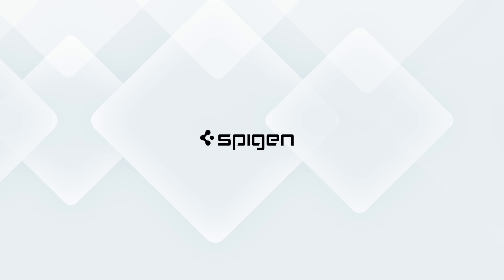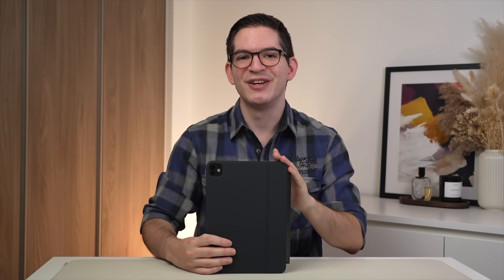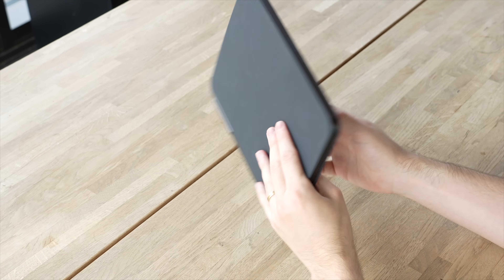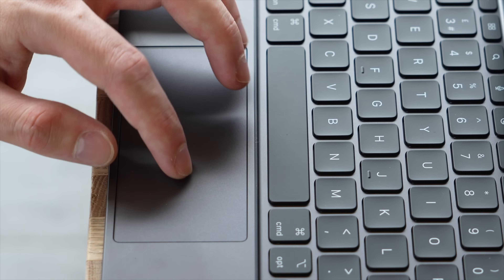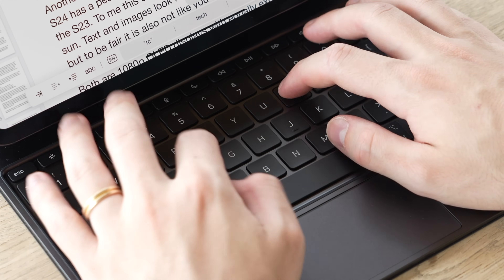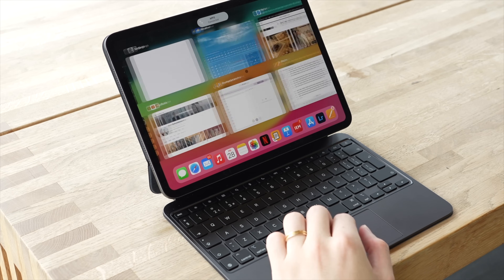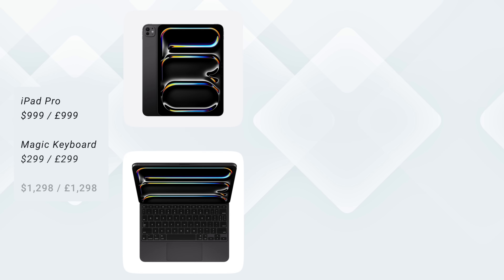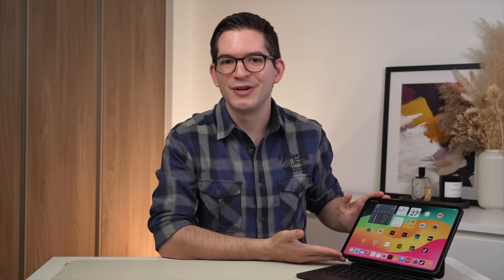My Honest Thoughts. - Magic Keyboard for M4 iPad Pro 2024 Review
A big thank you to Spigen for sponsoring this video and for supporting the channel!

📦 Purchase Links
Magic Keyboard for M4 iPad Pro (US)
Magic Keyboard for M4 iPad Pro (UK)

M4 iPad Pro 11 inch (US)
M4 iPad Pro 11 inch (UK)

Screen Protector for M4 iPad Pro 11 inch (US)
Screen Protector for M4 iPad Pro 11 inch (UK)

👋 Connect!

I explored Apple’s previous version of the Magic Keyboard last year and while it had some impressive qualities, it also had some significant flaws which is why I could not recommend this product for most people. However this year, for the new M4 iPad Pro, Apple have released a new version of the Magic Keyboard. Let’s see how it performs, whether it makes up for the issues with the previous model, and ultimately find out it this new Magic Keyboard for iPad Pro is worth buying.

Dion Schuddeboom